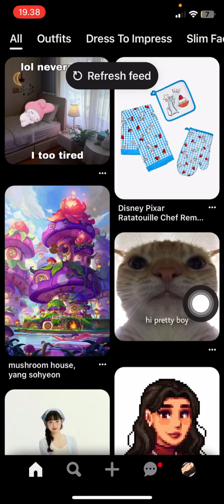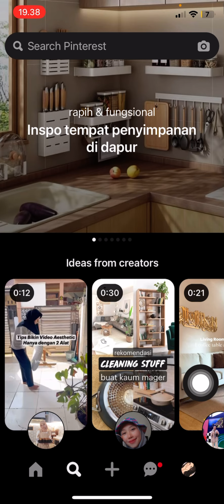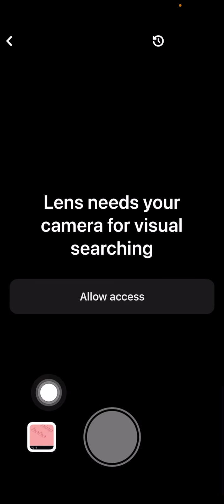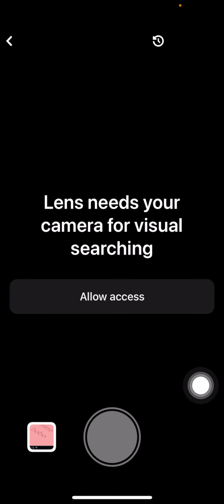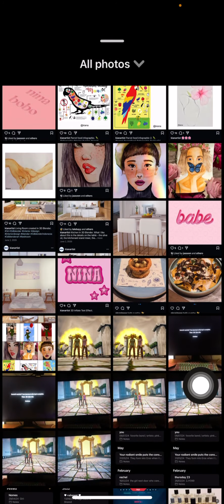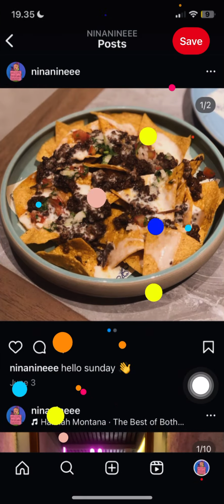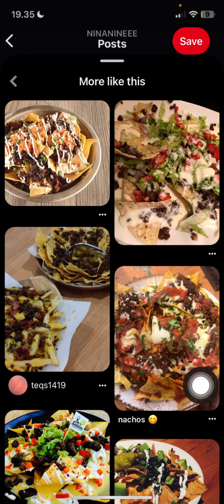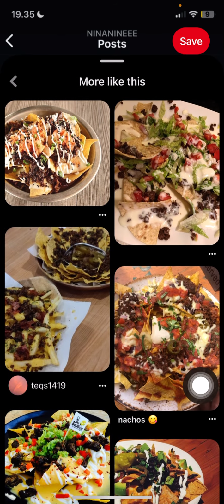Want To Reverse Search Photos On Pinterest To Find Similar Pictures? Here's How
Reverse search your photos on Pinterest by watching this tutorial.